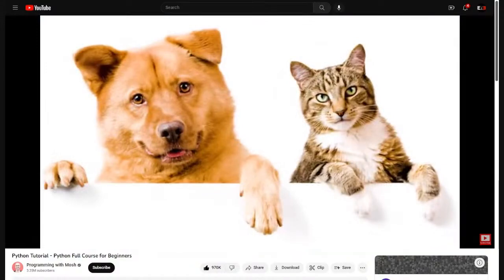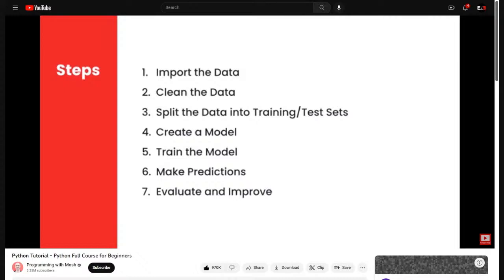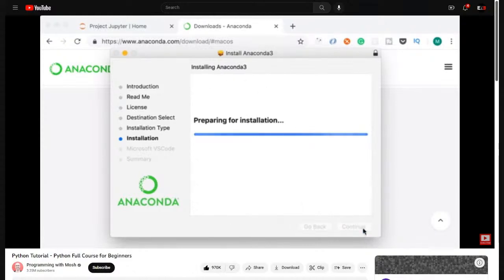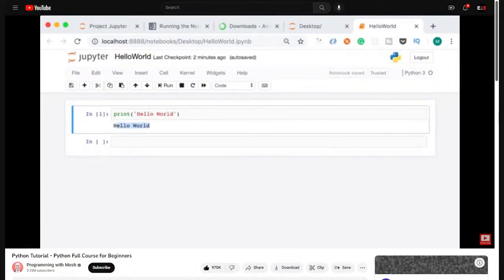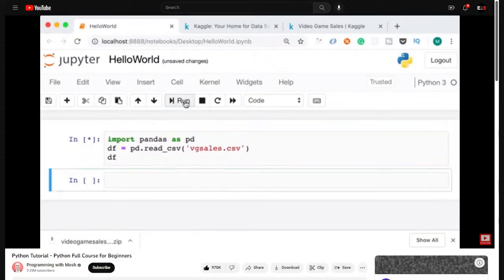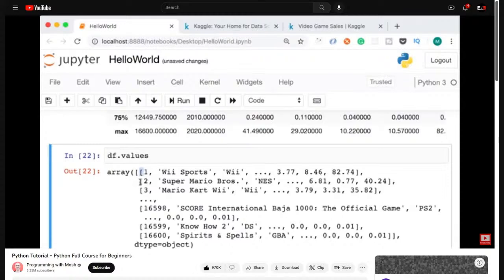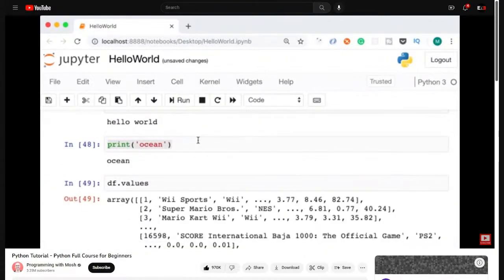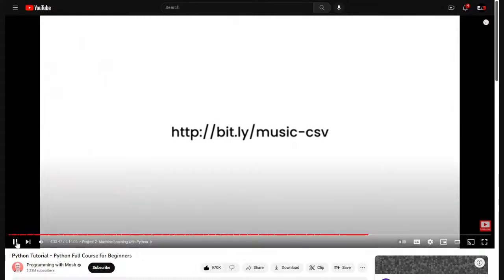Python Tutorial 13 - PLEASE READ DESCRIPTION!!!!!!!!!!!!!!!!!!!!!!!!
In this tutorial you'll be learning the beginning steps of machine learning.  You'll need to download the following program.  The program is called jupyter notebook.  You can sign up in the beginning of the site or download the program first and then sign up.  Either way in order to access the program you will need to sign up to utilize the program.

To run the Jupiter program prompt on PC or MAC you can use the below link as a reference: